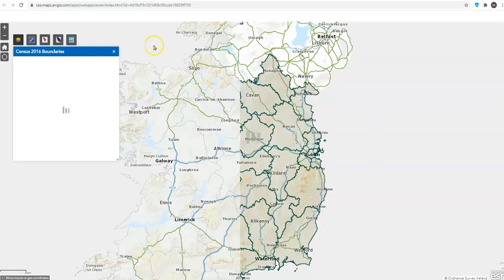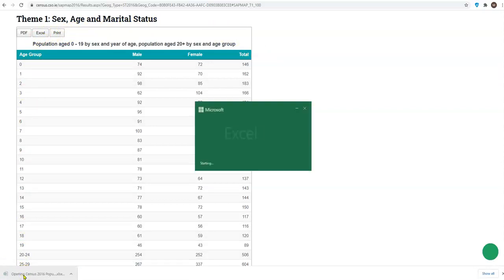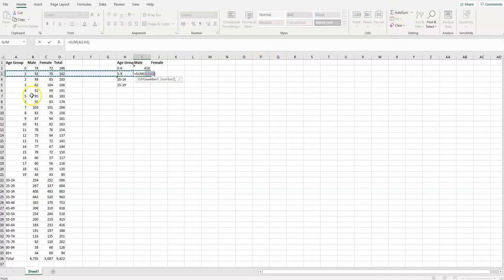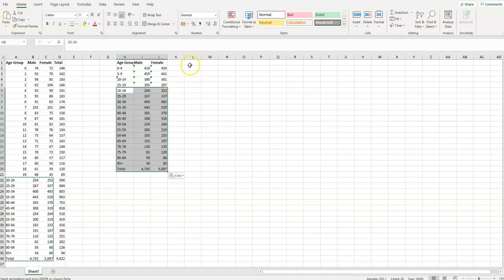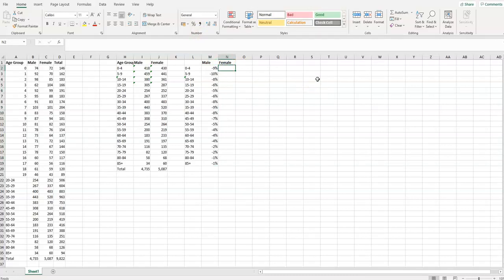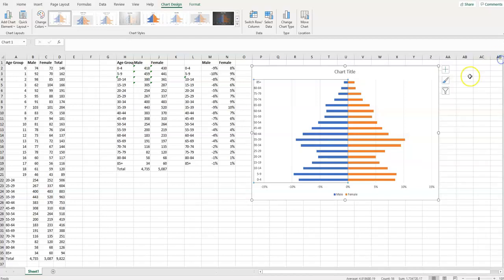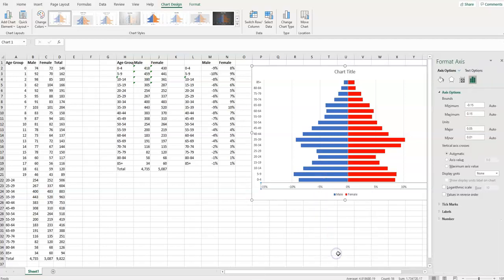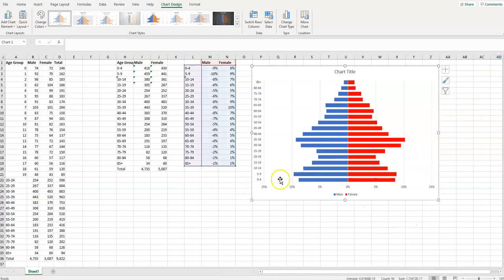Making a Population Pyramid using CSO Census Data